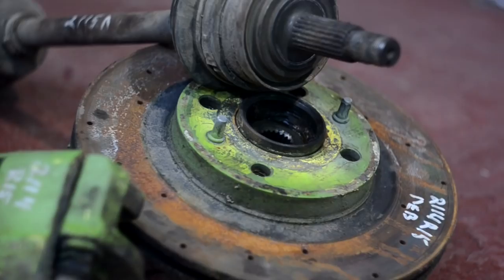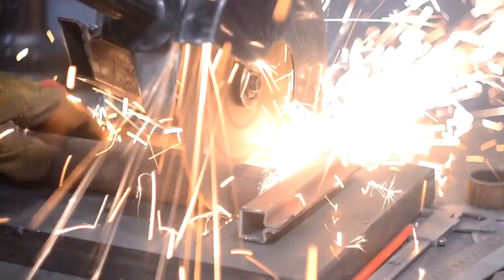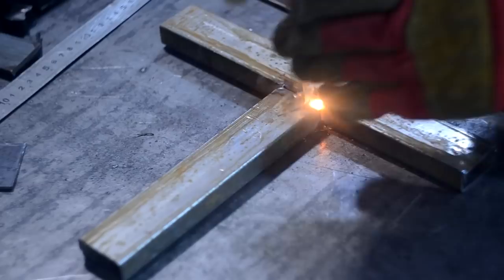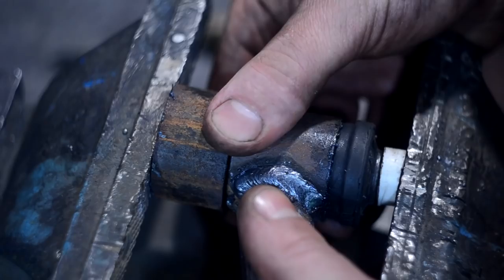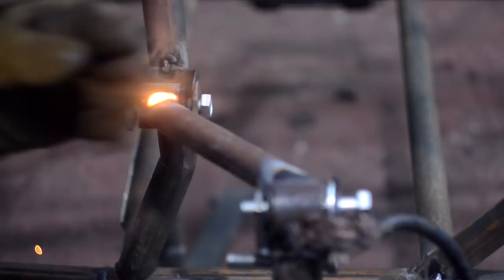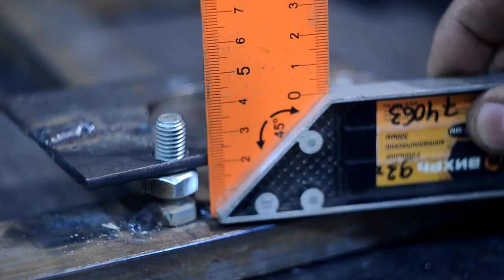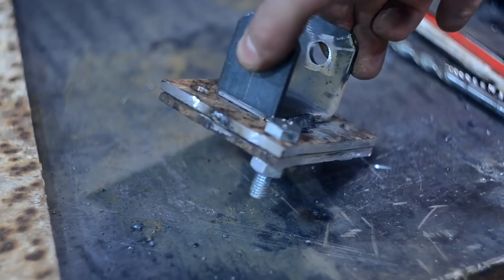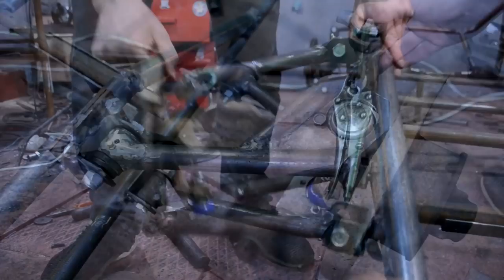How to make Buggy from PUBG - Suspension. Levers, swivel members and bushings. Part 2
Hi there! In this video about diy buggy assembling from PUBG I will make the suspension. It will be fully made of spare parts of russian car industry. The levers will be welded from a tube 3/4" and all the joints will be made of tubes and silentblocks. You can find sizes of buggy by reference.